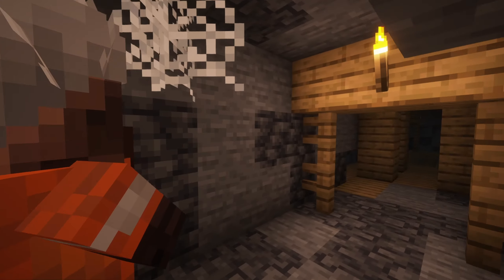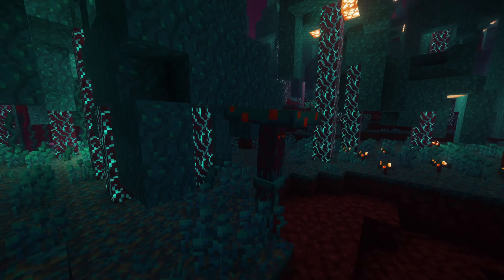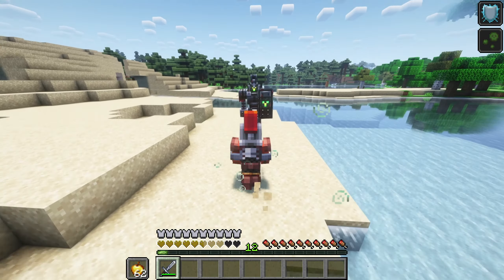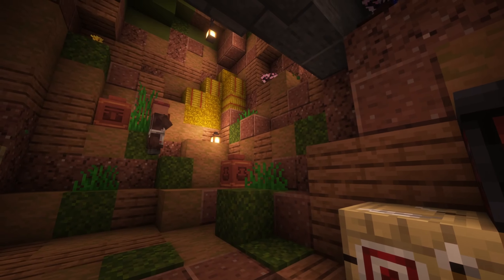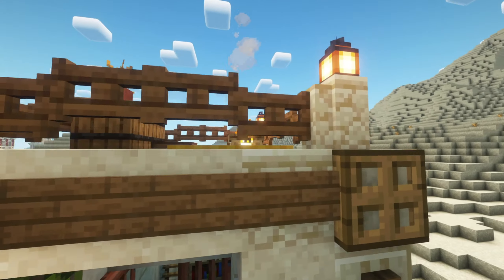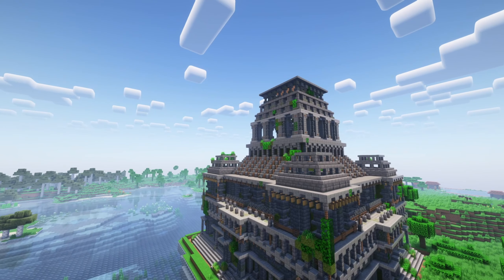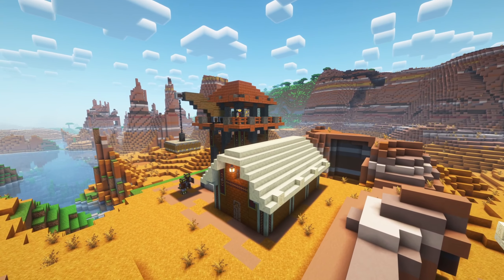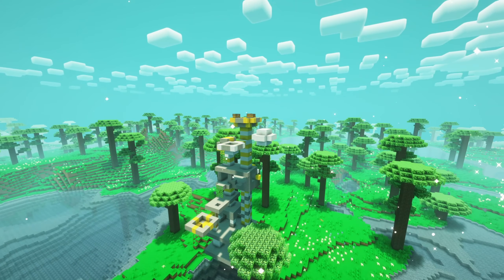Top 12 NEW/Updated Minecraft Mods for 1.20.1 and 1.21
12 New/updated Minecraft Mods for 1.20.1, mainly for Forge.
I'm trying to show the latest/updated best Minecraft Forge mods for 1.20 of the week, if you want me to showcase a mod or maybe even your mod, let me know.

Mods in this video:

0:00 Miner Villager

0:42 Legendary Monsters

1:15 Knight Quest

2:15 Ancient Sands

2:51 Chinese flying island tower

3:12 Ceramic Bucket

3:43 Desert Survival House

4:02 Ore and more

4:35 Sawmill House

4:57 ATi Structures

5:53 The Pillager Legion

6:32 The Cat Dimension

7:01 Outro